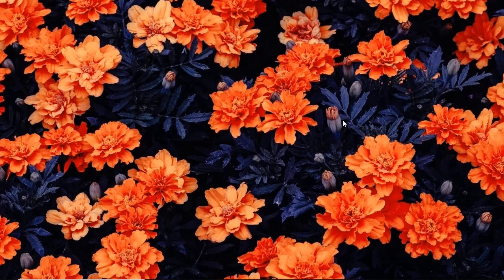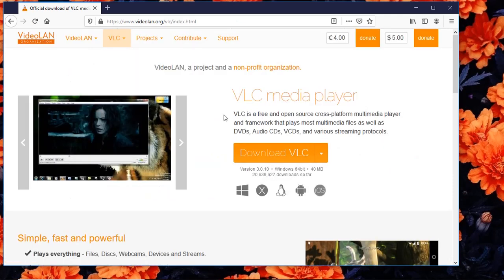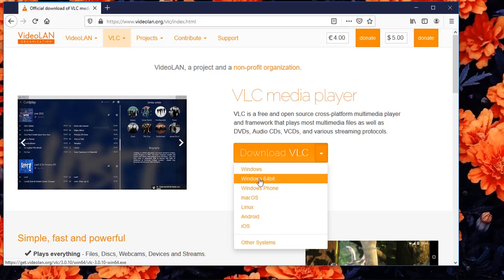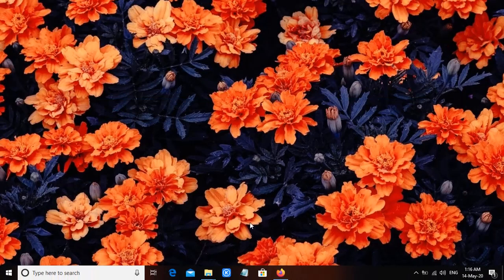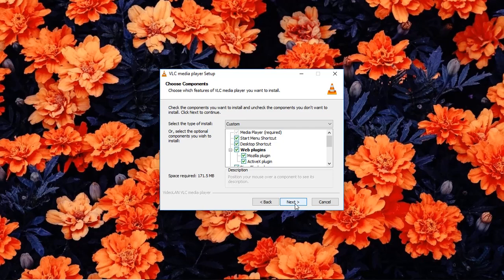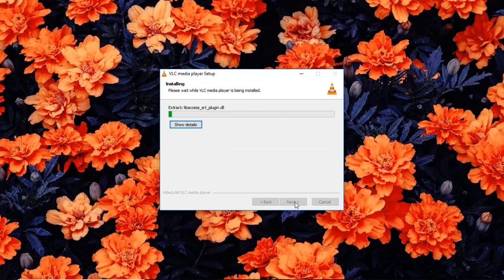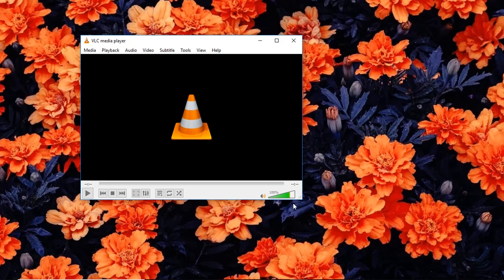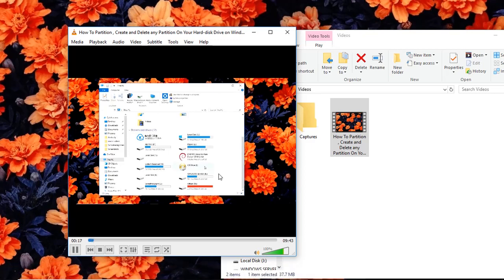Download and Install VLC Media Player On a Windows 10 64 bits PC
Hey Guys, Welcome to PC Drills, where you find help on how to handle your PC related issues.

Today we are going to take a look at downloading and installing VLC media player on a Windows 10 PC.
VLC  is an all in one media player that supports a lot of media formats, so having it, you'll be likely to play all the various file formats on your PC. It also support online streaming. More to that, it is a free software.
The recommendations for watching this videos is simply to have your operating system installed and a browser with internet connection to get the installation file.

So to download and install it, simply follow up with the video and for any questions, simply comment.

Thank you guys for watching and we hope it was useful. For any suggestions, please leave them down at the comments section.